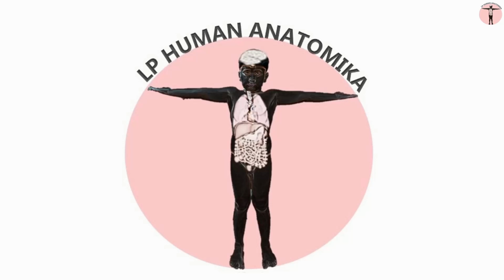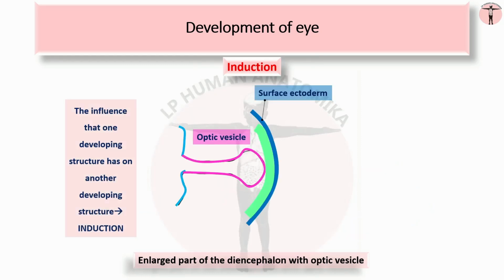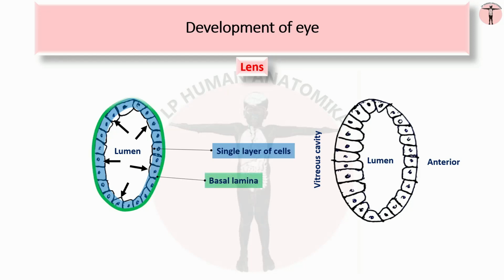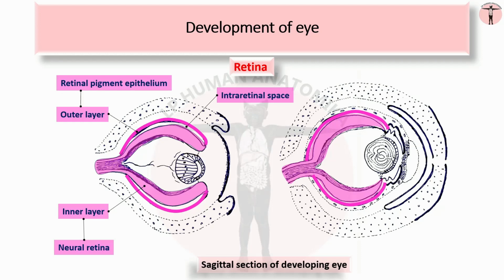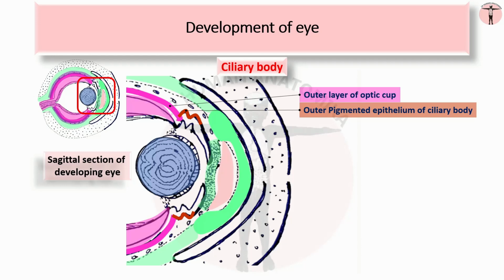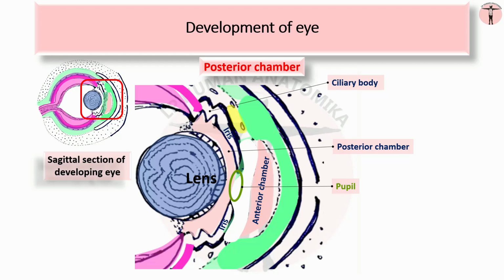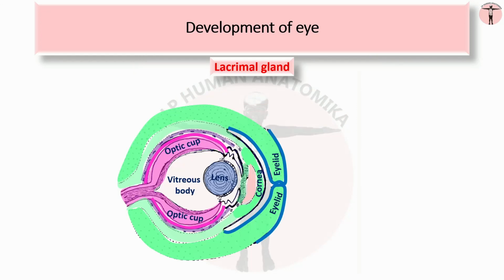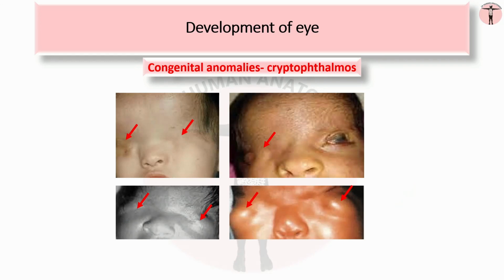Development of eye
The video describes the development / embryology of the eye including congenital anomalies.